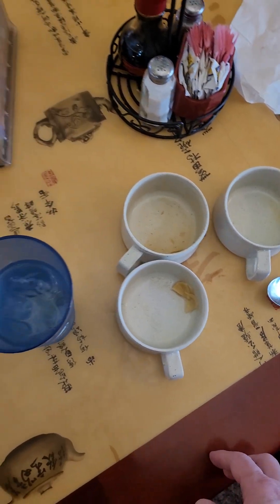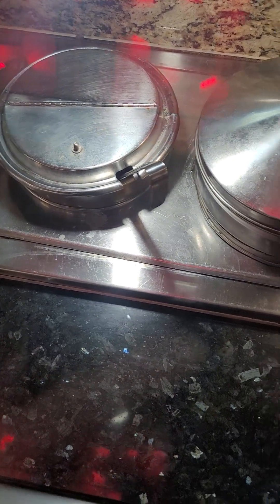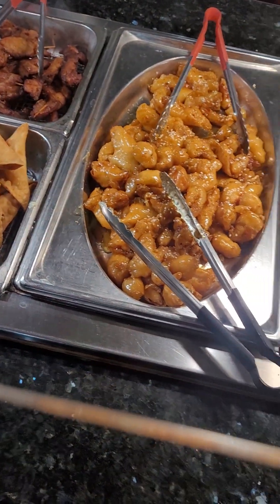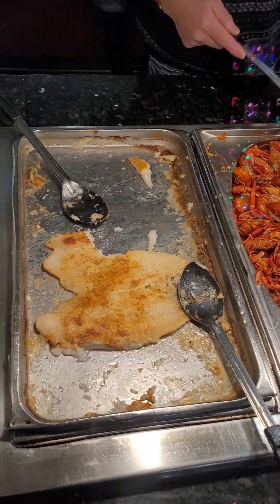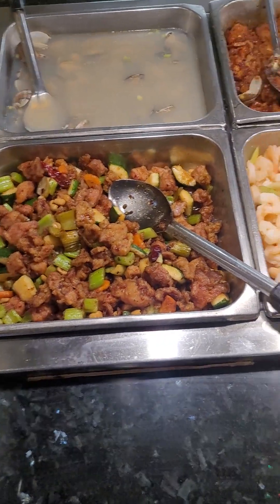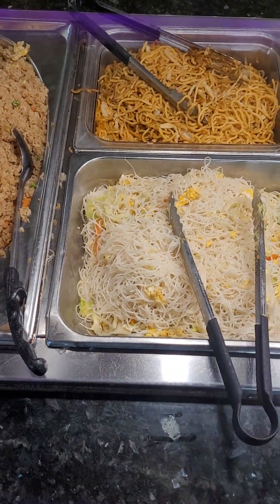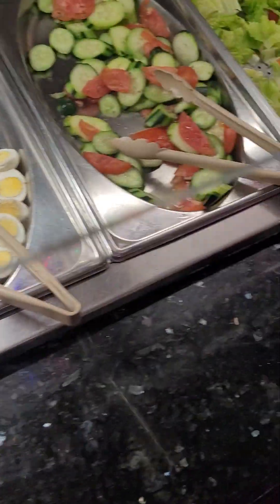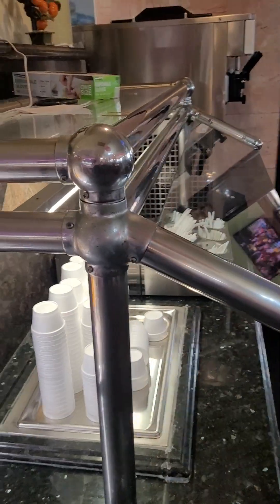Buffet Palace, tasty assortment.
Tasty assortment, animal crackers and cheese balls for your buffet?